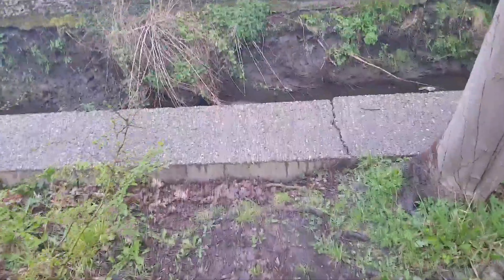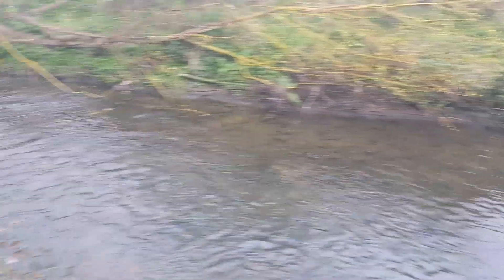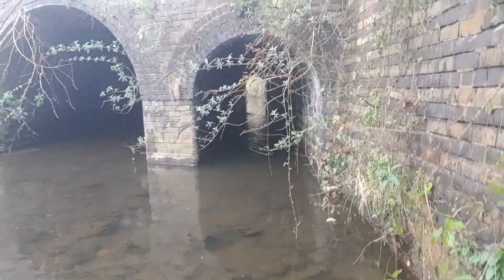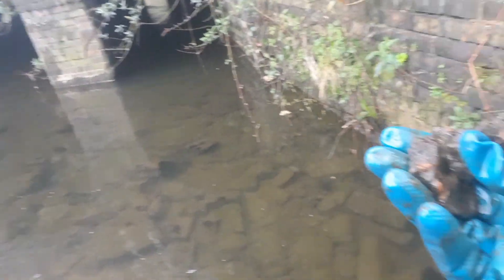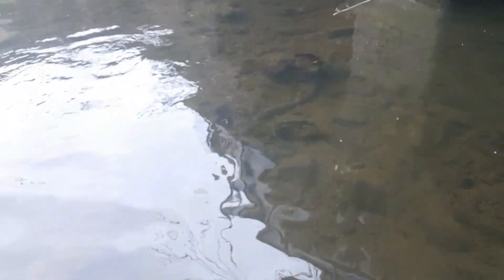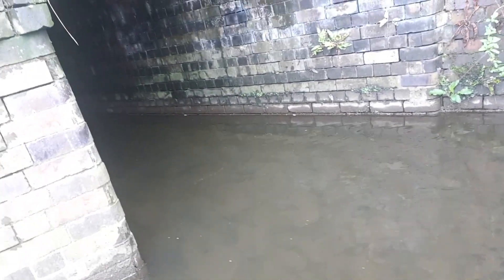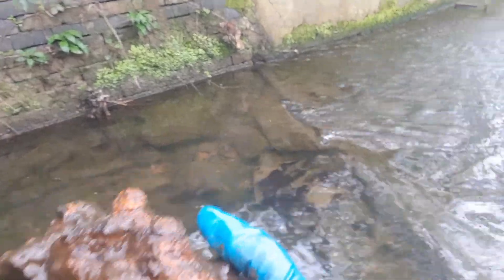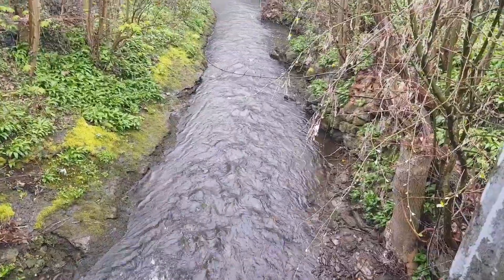cleaning the enviroment and magnet mud larking finding abandoned lost and discarded items of past.